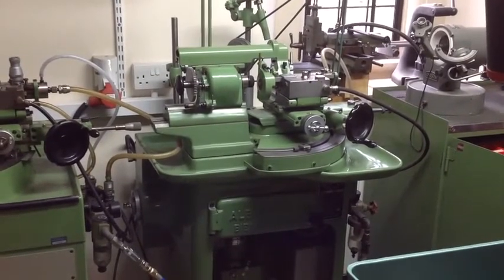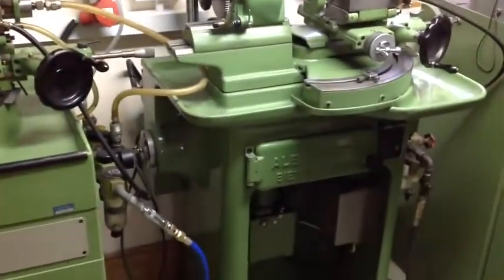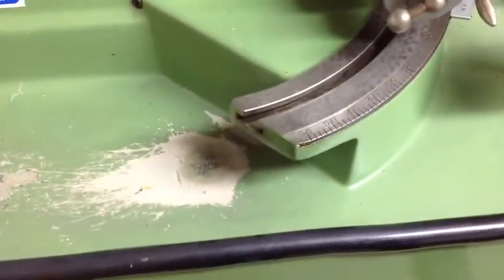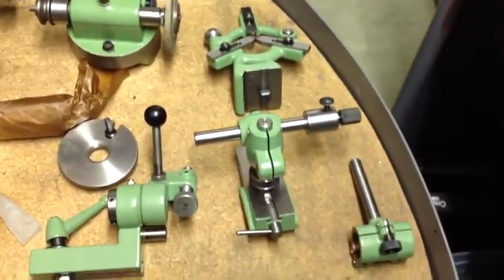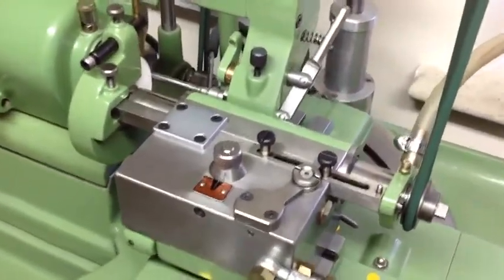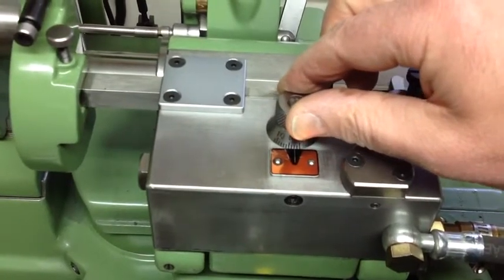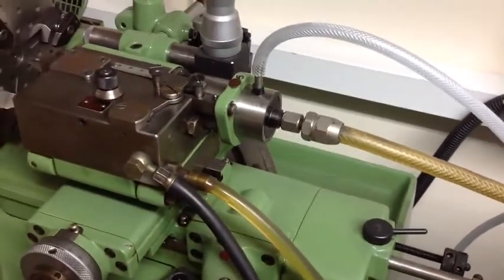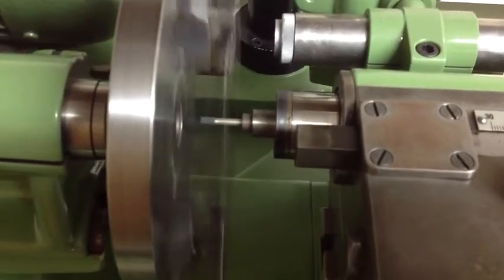Tripet MUS-100 universal internal and external grinding machine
Many thanks to Dr Andrew Cowie for filming these wonderful little machines